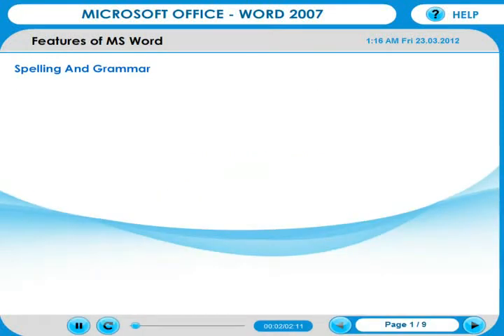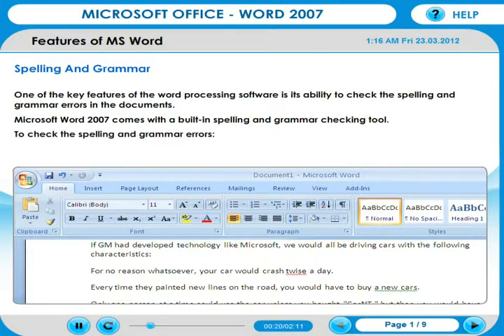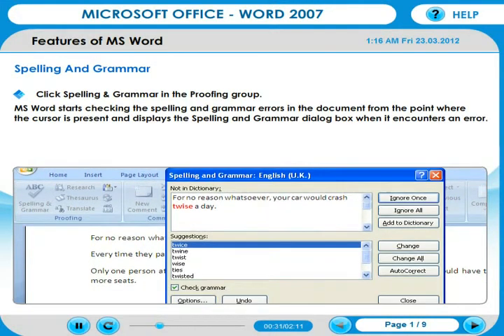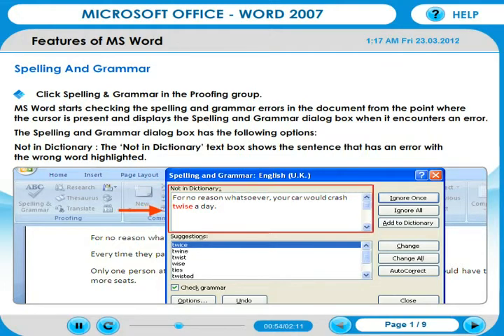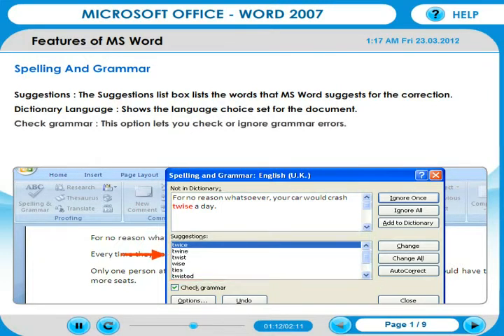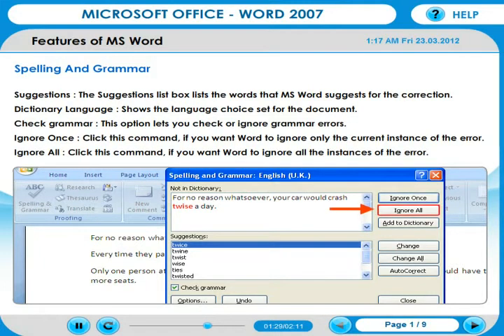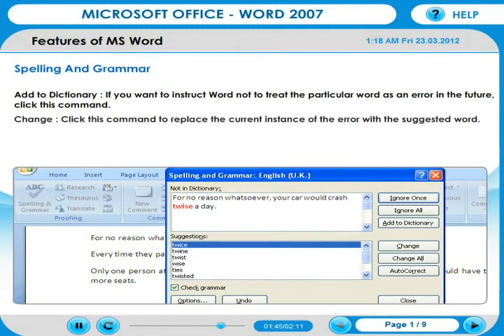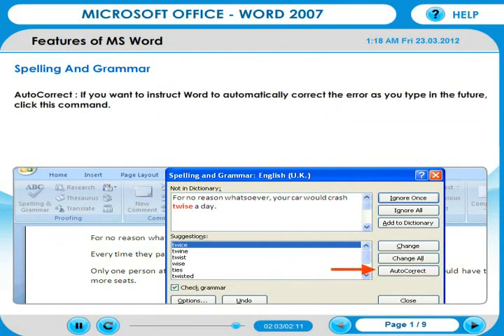Spelling and Grammar checking in Microsoft Word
Would you like to know how to use Word 2007, Excel 2007 and Power Point 2007 effectively? Are you aware of the latest features in the MS Office 2007 suite?  Well, here is one good source you could rely on.

Check this video for a sample of our interactive online tutorial on MS Word 2007.

• Become a specialist in MS Office 2007 Usage
• Master MS Word, and be able to create professional office and personal documents.
• Master MS Excel and be able to handle large and complex data efficiently.
• Master MS Power Point and be able to create attractive presentations for official and personal use.